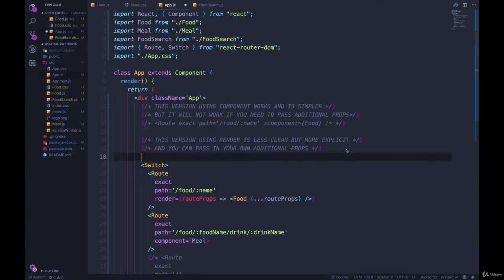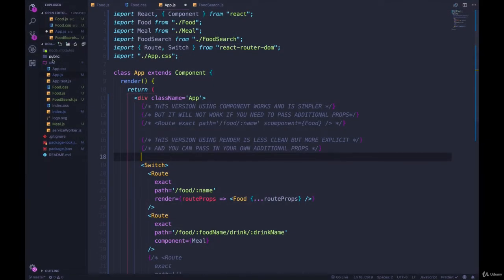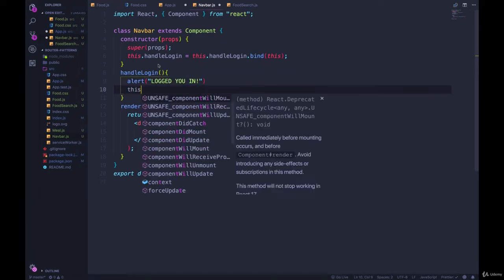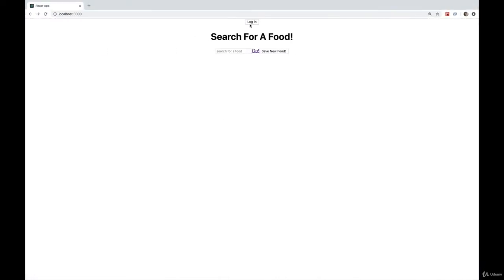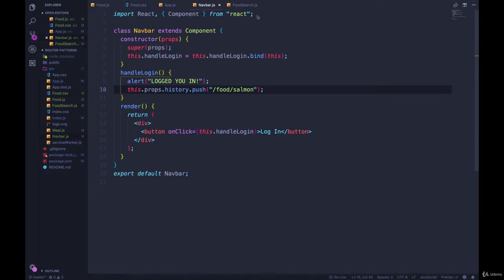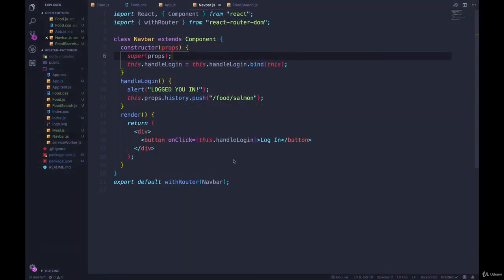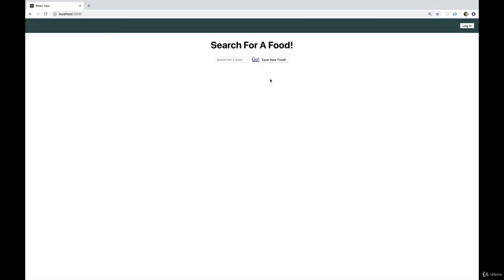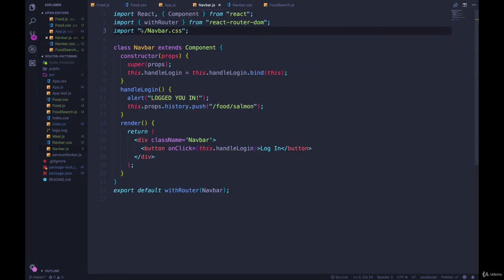withRouter Higher Order Component